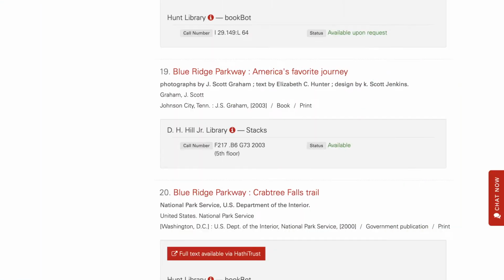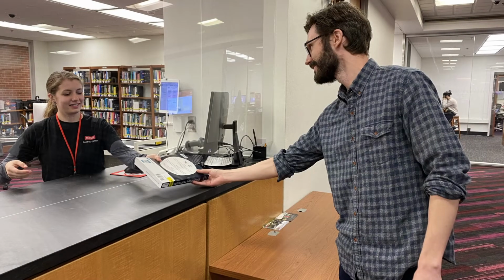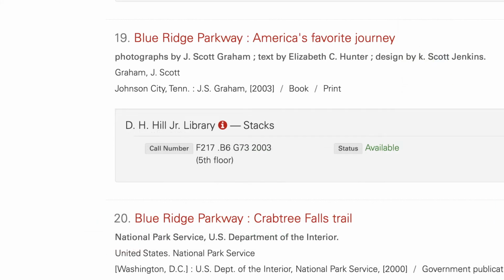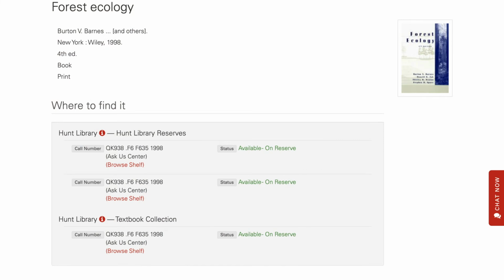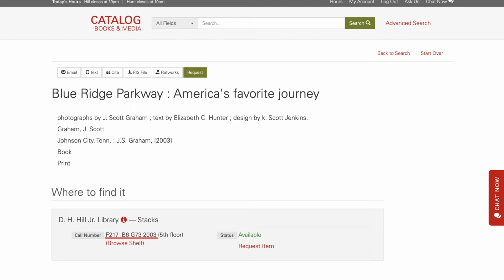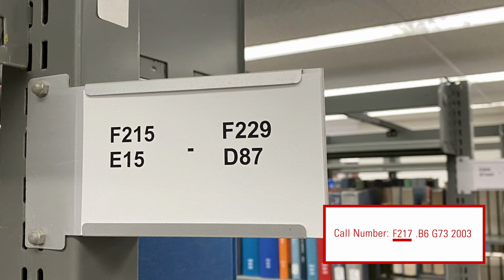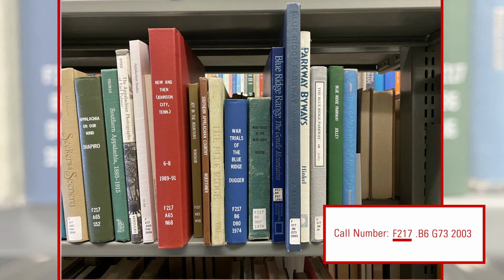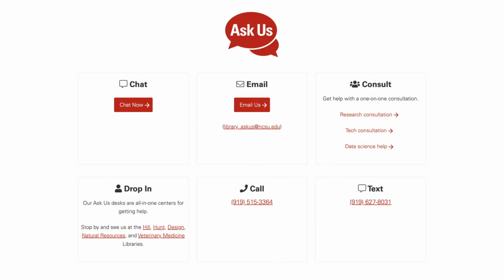Getting Books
Learn how to get a book you have found in the NC State University Libraries Online Catalog.  This video shows you how to use call numbers to find books in the stacks at D. H. Hill Jr. Library, how to request a book from the BookBot at the James B. Hunt Jr. Library, or how to access and e-book online.